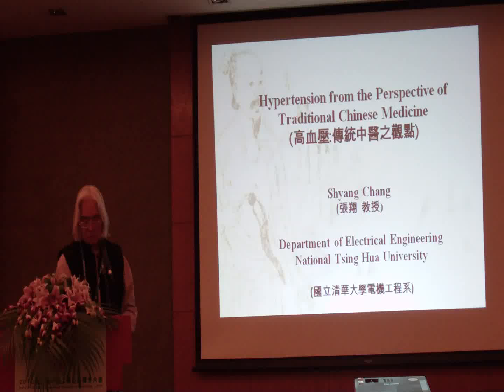hypertension as a misnomer (高血壓為一名不副實之概念)-1/2.flv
We need blood flow not blood pressure in the body.
人體各部份需要血流而非血壓。